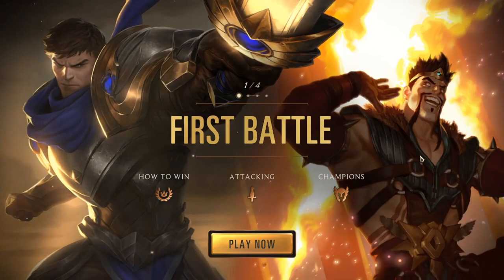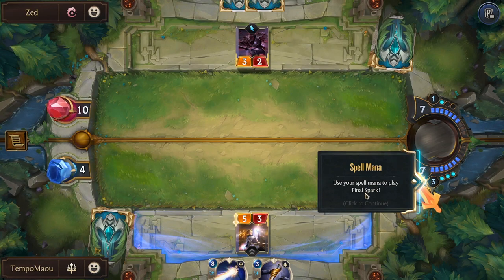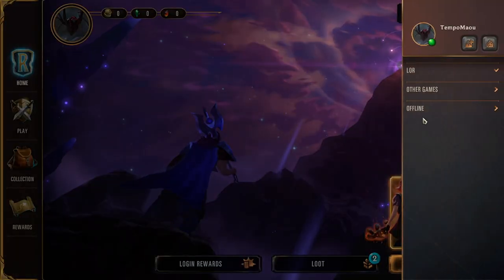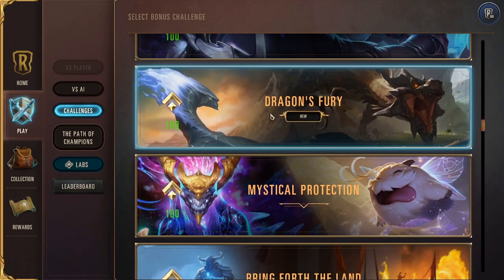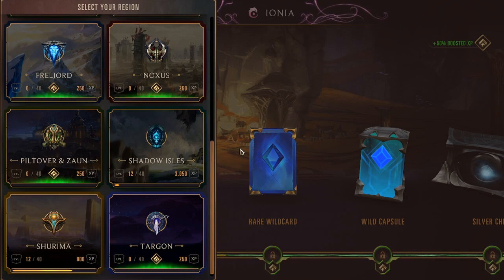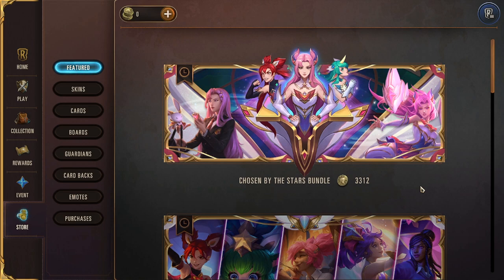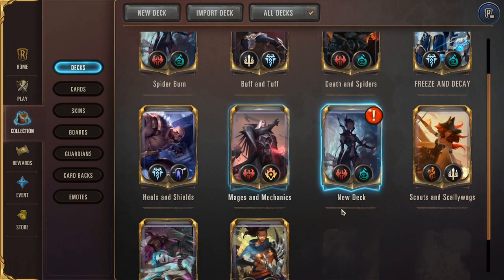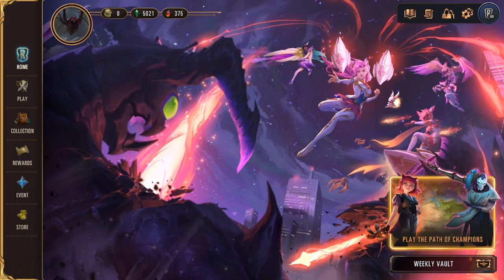Legends of Runeterra 2022 New Player's Guide In 21 Minutes or Less!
3 STANDARD Decks For Beginners

How To Improve at LoR

Chapters:
0:00 Intro
0:36 Tutorial Breakdown
3:21 Path of Champions
4:01 How To Navigate the Menus
10:41 Region Rewards
13:42 Event Passes
14:39 Shop
15:03 Crafting Cards
17:43 Importing Decks
18:34 Gauntlet + Seasonal Tournament
19:21 Labs
19:28 Extra Tips
19:59 Reddit Resource and Outro